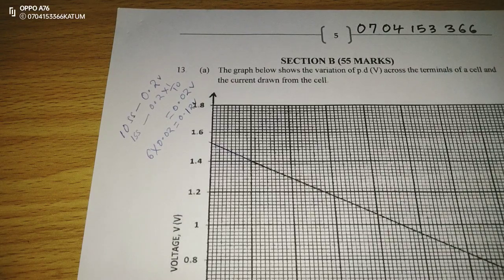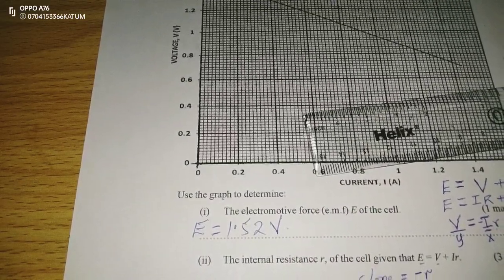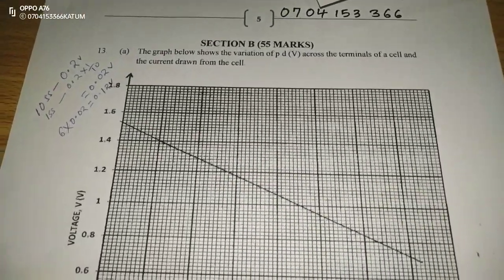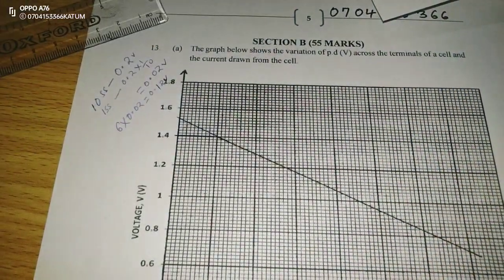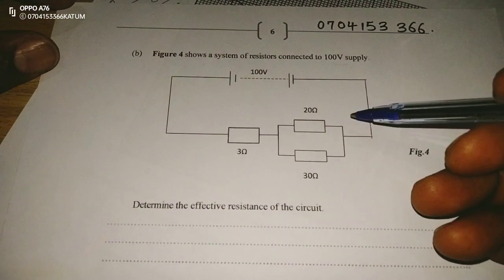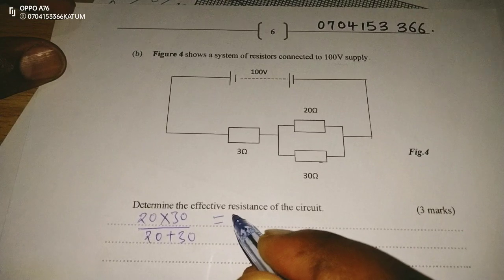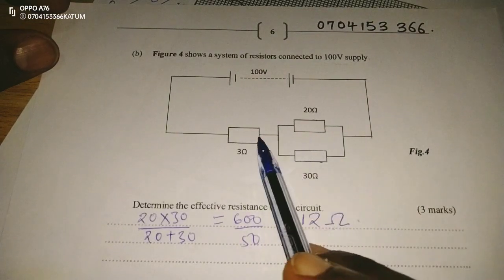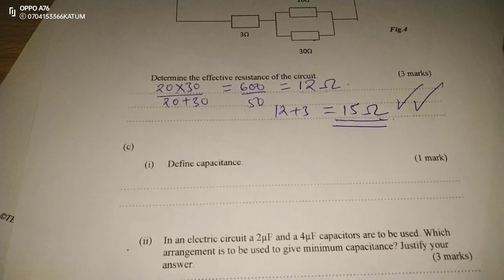CURRENT ELECTRICITY (II). EMF AND INTERNAL RESISTANCE FROM GRAPHS.